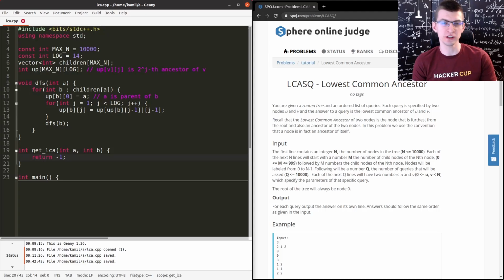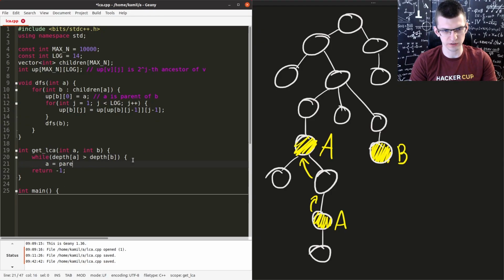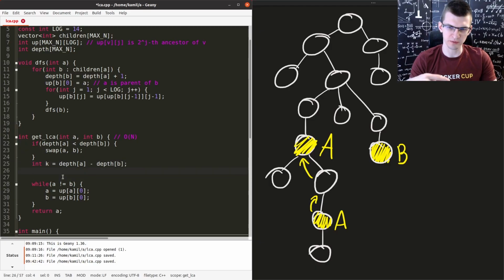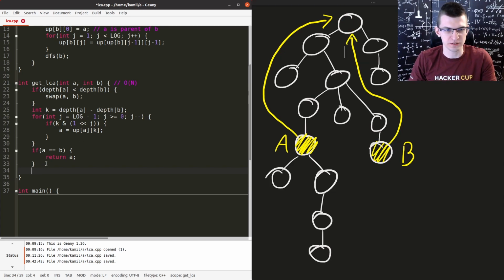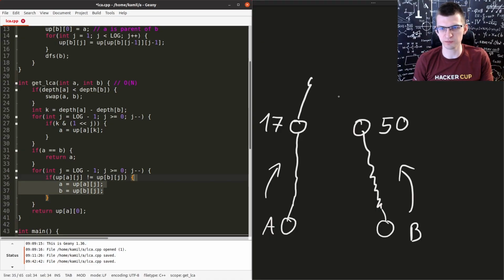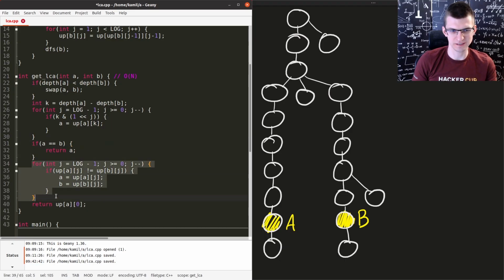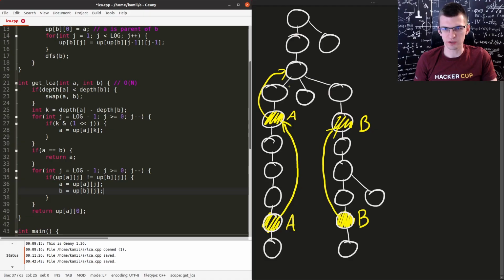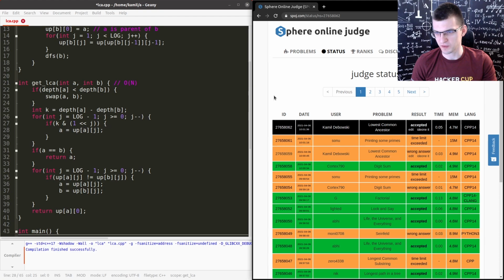LCA – Lowest Common Ancestor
Tutorial on LCA algorithm. We use Binary Lifting to get O(N*log(N)) preprocessing and O(log(N)) to find the lowest common ancestor of two nodes in a tree.
Two homework problems:
1) Answer queries "find distance between two given nodes U and V"
2) Given a tree with weighted edges (i.e. every edge has some value), answer queries "given two nodes U and V, find minimum weight along path U-V". (I don't have a source for this one).